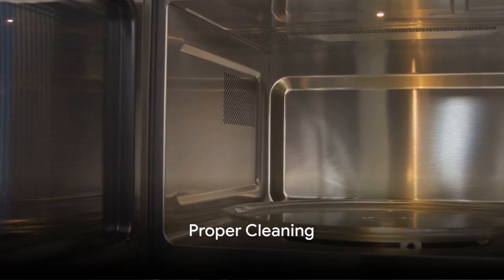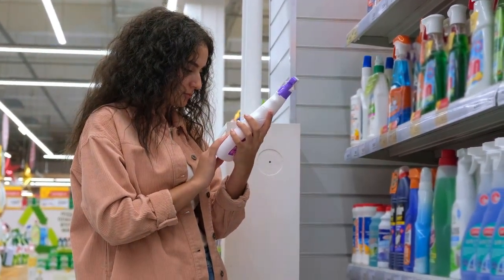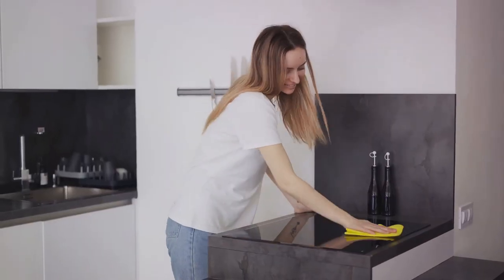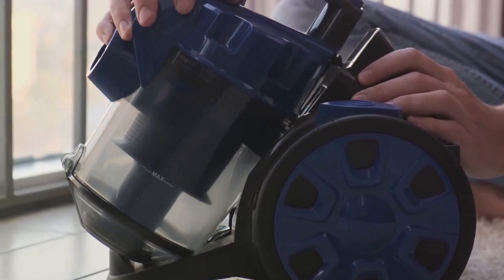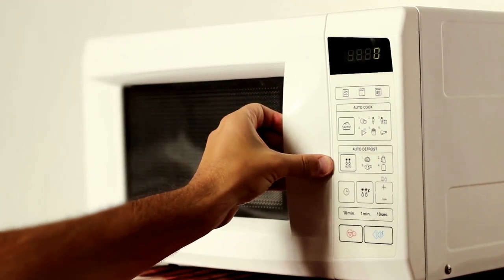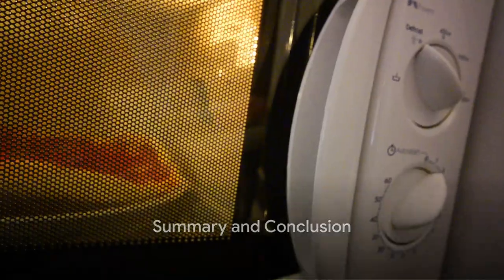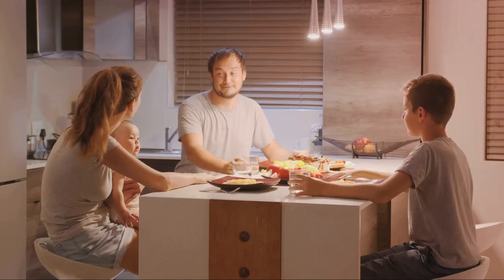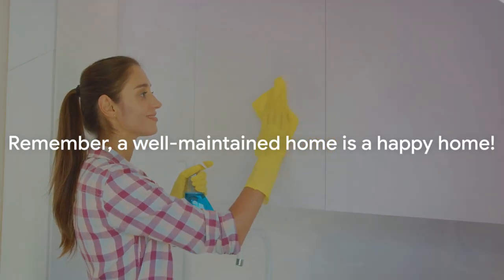Master Microwave Maintenance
In this informative video, we will be sharing the essential steps to maintain your microwave and keep it running smoothly for years to come. Whether you're a seasoned microwave user or just starting out, this guide will provide you with the knowledge you need to ensure optimal performance and longevity of your appliance. From cleaning and maintenance tips to troubleshooting common issues, we've got you covered.
Don't miss out on this valuable information that will save you time, money, and frustration.

 OUTLINE:
00:00:00
Proper Cleaning
00:00:29
Spill Prevention
00:00:42
Control Panel Care
00:00:59
Ventilation Maintenance
00:01:15
Regular Inspection
00:01:31
Safety Precautions
00:01:44
Professional Help
00:01:59
Summary and Conclusion
00:02:30

Have you ever thought of turning your home into a truly stylish masterpiece which reflects your personality but you have no idea how to make this happen? Are you tired of collecting inspiration from the internet or magazines but never getting started? Are you in the state of having no idea how to make your dream home a reality? The DreamHome Guide will help you through the journey of accomplishing your dream home, step by step.